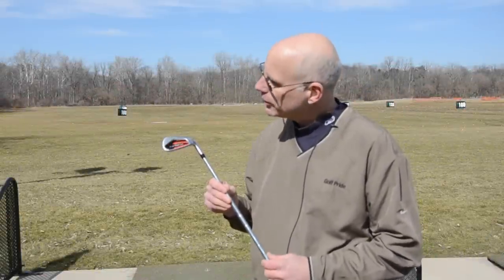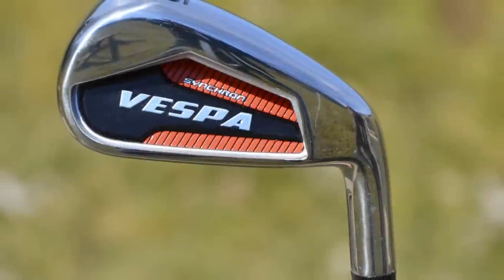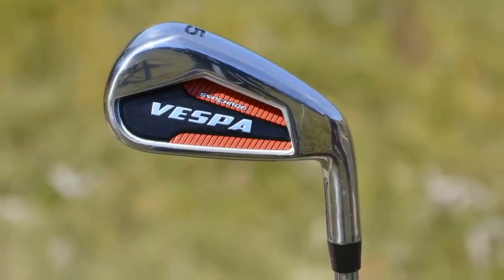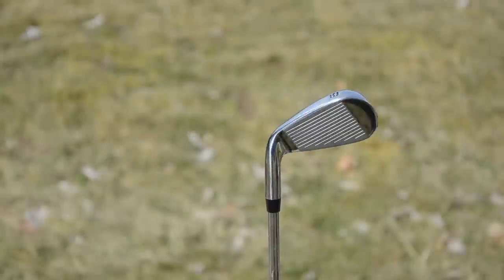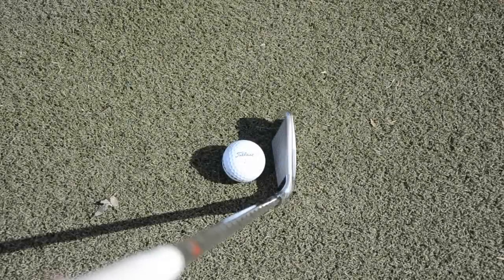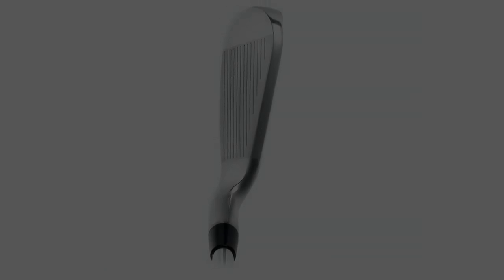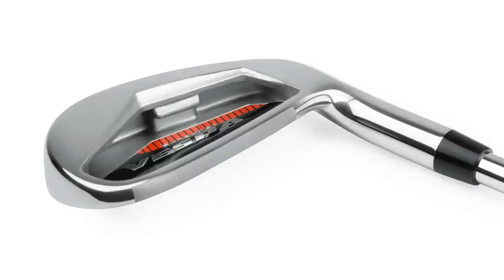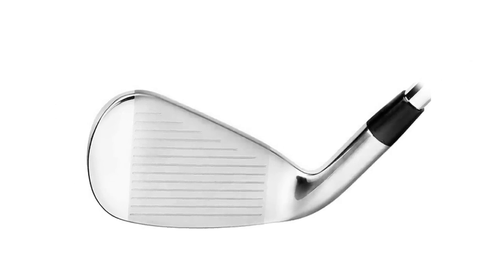Synchron Vespa Irons - Ultra-Deep Cavity For Accuracy & Extreme Forgiveness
- Hireko Golf's Technical Director Jeff Summitt introduces the new Synchron Vespa Irons. Who says an advanced game-improvement model can’t look conventional? The Synchron Vespa iron features a tapered topline and reduced offset for a conventional look to attract a wide array of players. The game improvement features are contained within the ultra-deep, asymmetrical cavity area to enhance the perimeter weighting by focusing weight where it is needed for most golfers to experience a higher ball flight, a more solid feel and with precision accuracy.

Hireko Golf is a full line distributor of Golf Pride, Lamkin, Winn, Karma, UST and many more OEM brands at the lowest possible prices online.

Build your ultimate set of custom built golf clubs You can purchase custom made golf clubs with your choice of hundreds of different shafts and grip combinations!

Looking to build your first set of golf clubs or improve your golf clubmaking skills? Check out Hireko's Golf Clubmaking "How To" Videos